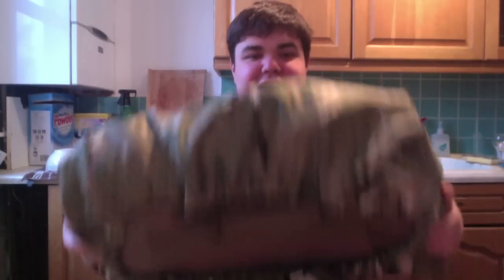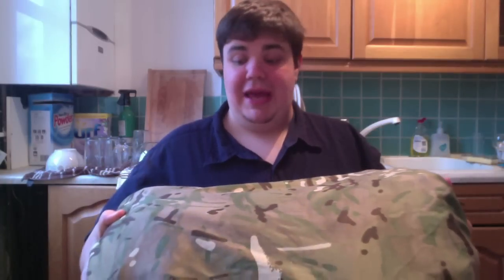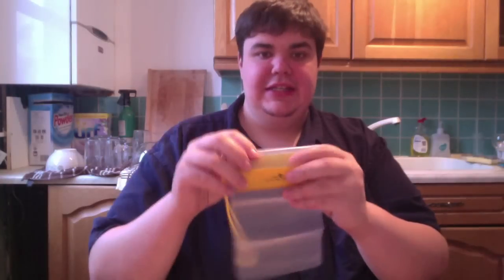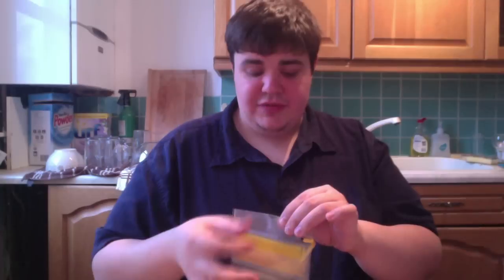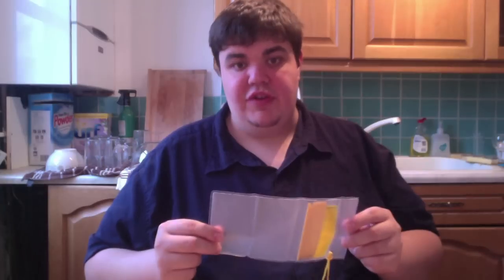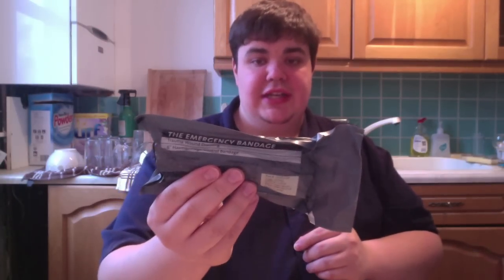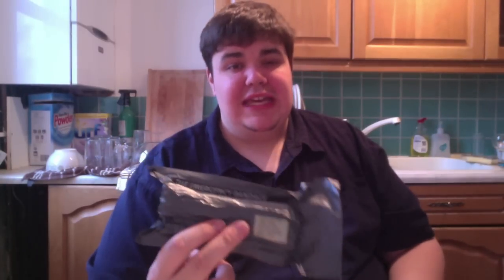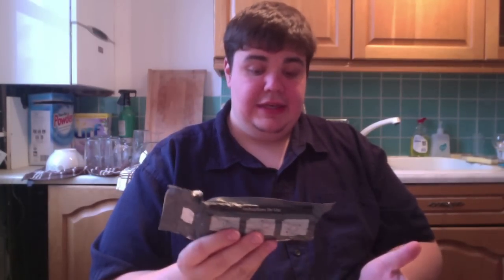Great "Army Store" Finds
These are just a few of the items I found at my local Army store. I thought I might do a bit of "show-and-tell" :)  Enjoy!